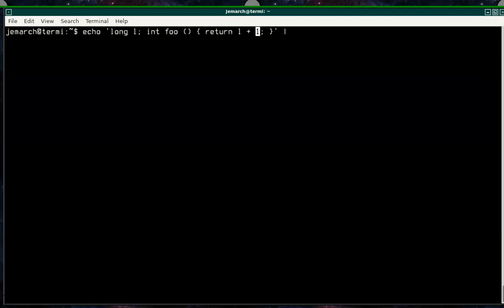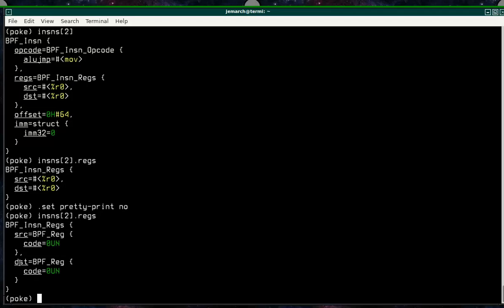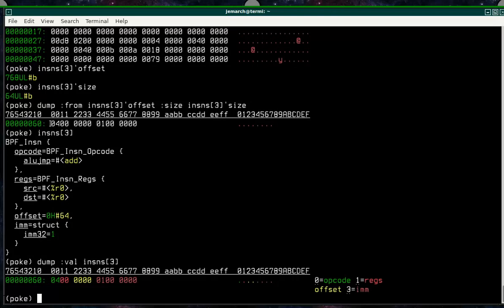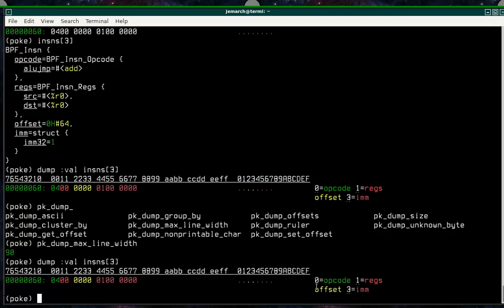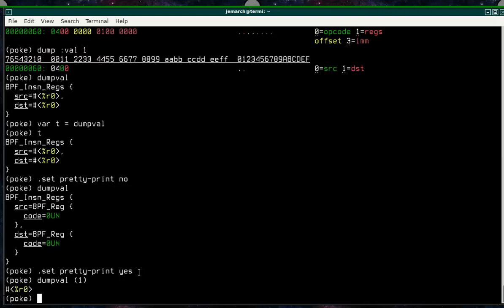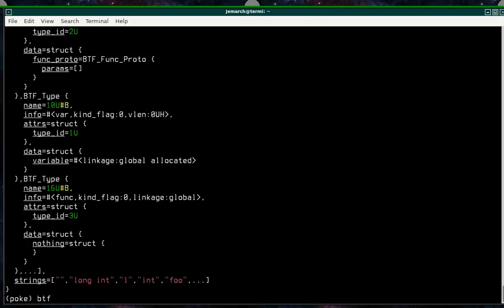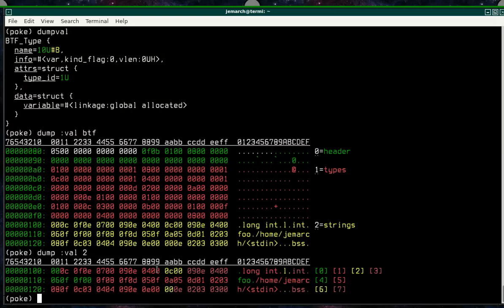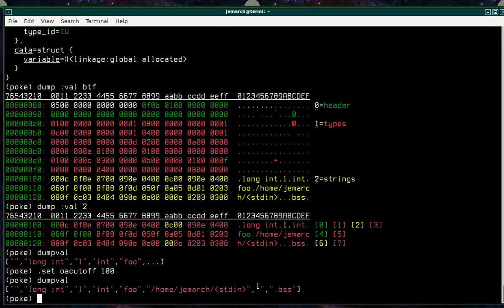New GNU poke feature: `dump :val'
Little video showing a new feature that just landed in the master branch of GNU poke: support for the `dump :val' command.  This command aims to provide a nice and intuitive way to show the constituent bytes of mapped values.

Happy poking!